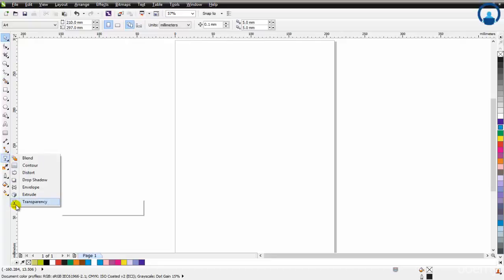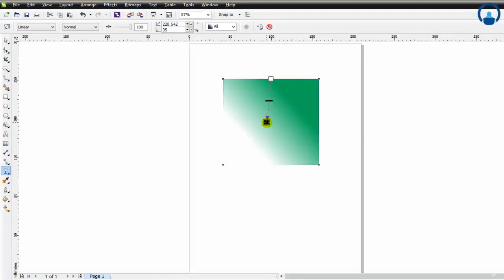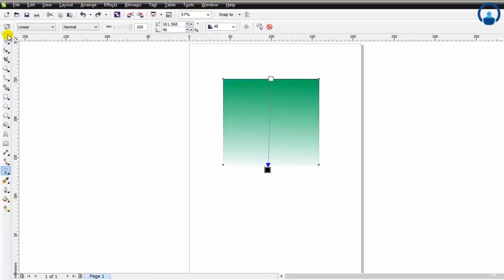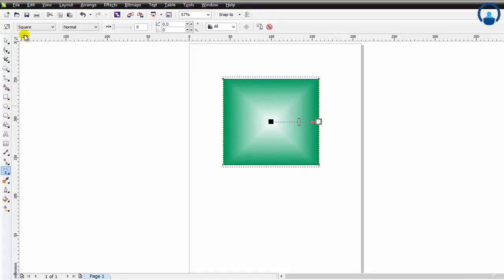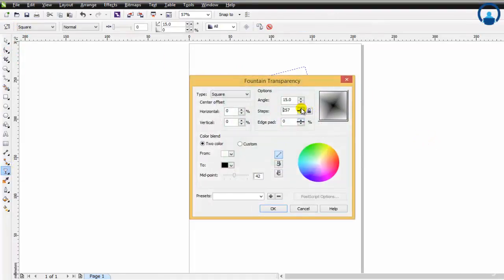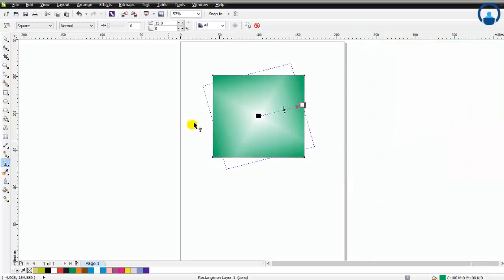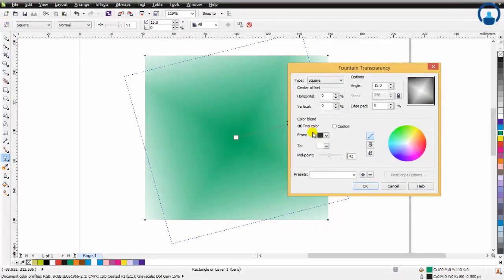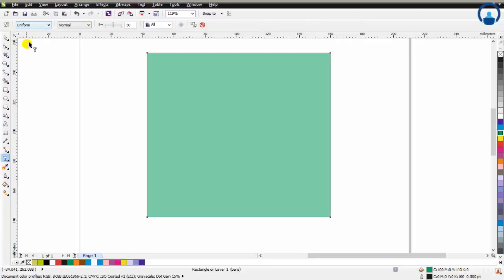075 Transparency Tool Part 1